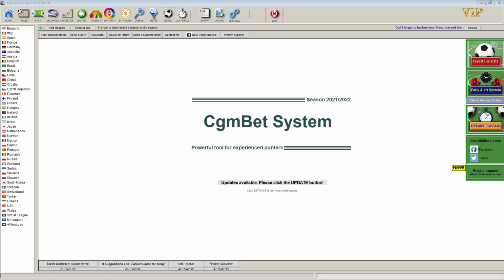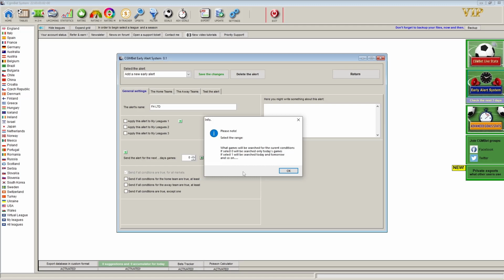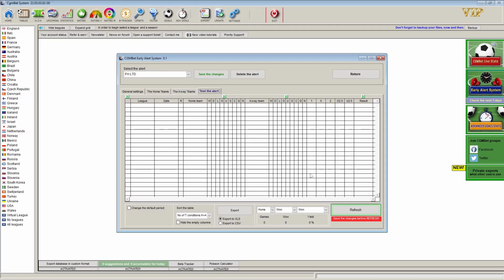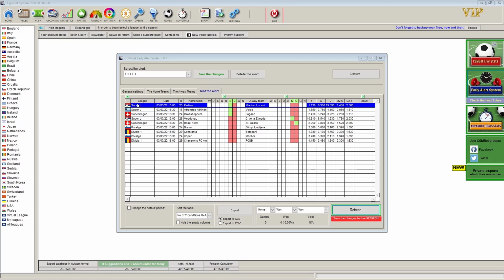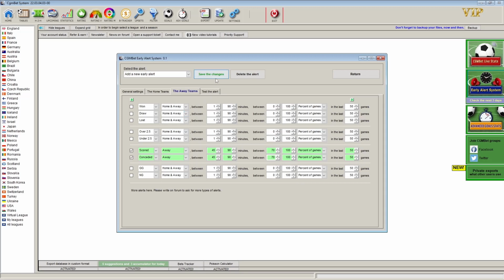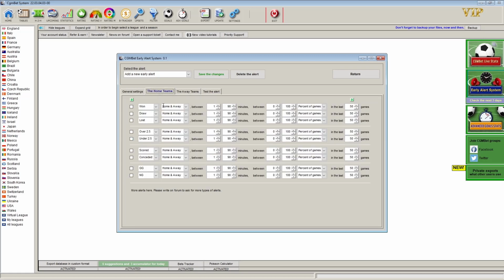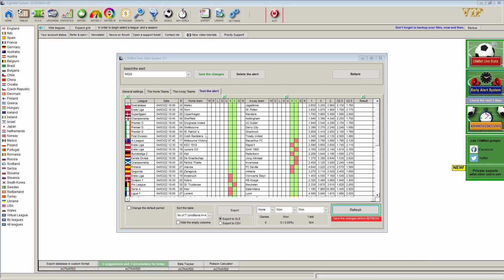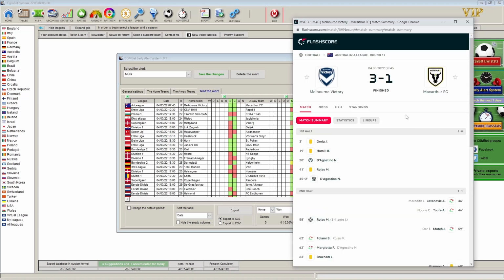How to configure football trading strategies with CGMBet Tool alerts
Find out how to set filters for our FREE football trading strategies with the CGMBet Tool.

Details about the strategies can be found on our website and are 100% FREE.

Follow us for more content regarding football trading in general.